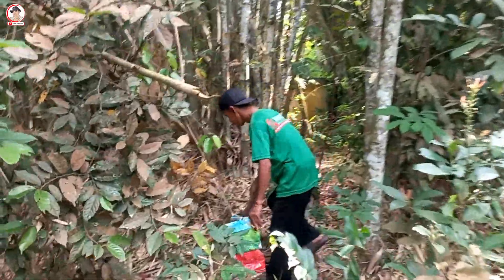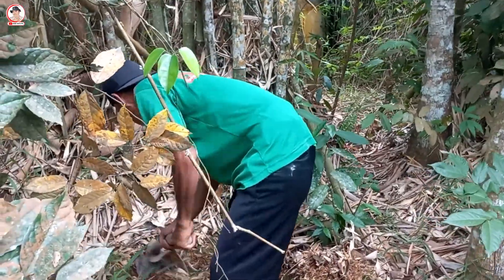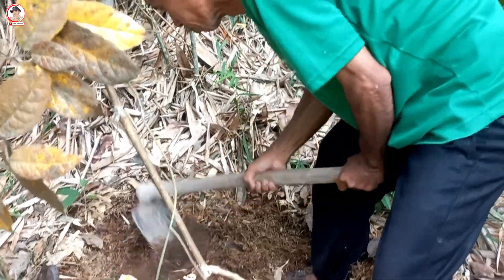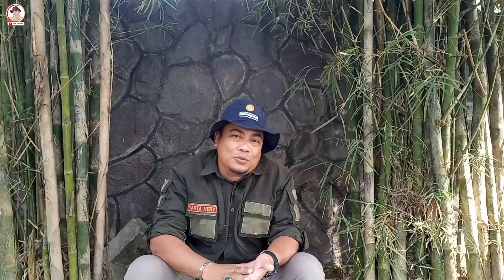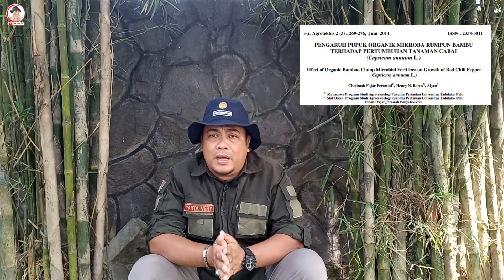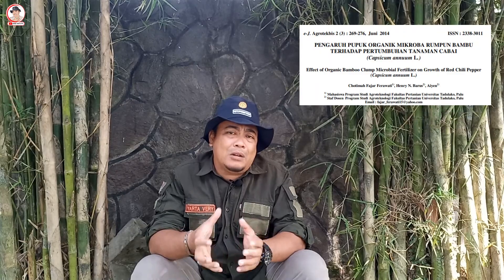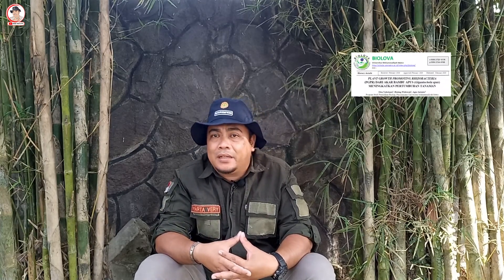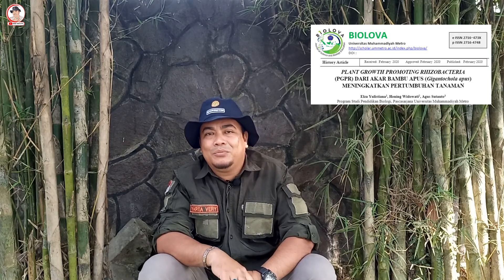Media Tanam Tanah Rumpun Bambu Terbaik 1000 Manfaat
Salah satu tanah yang baik untuk dijadikan media tanam  adalah Tanah Rumpun Bambu Terbaik dapat memberikan1000 Manfaat bagi tanaman.
Mengandung unsur hara makro primer P dan K yang dibutuhkan oleh tumbuhan dalam jumlah yang bayak juga mengandung unsur Silika.
Yang paling penting mengandung cendawan positif seperti Trichoderma Viride,yang dapat memangsa cendawan fusarium oxysporum sp